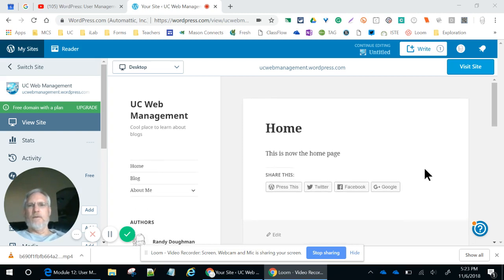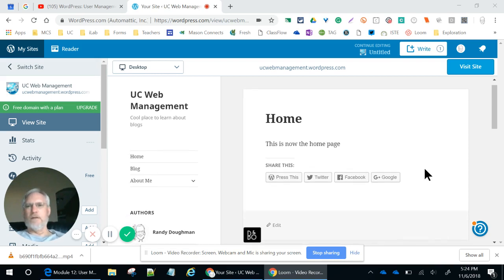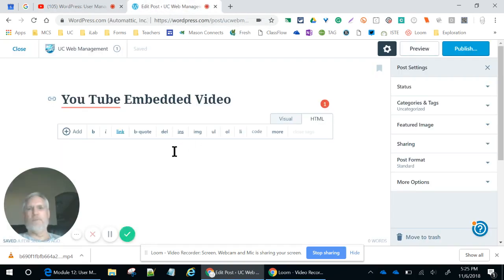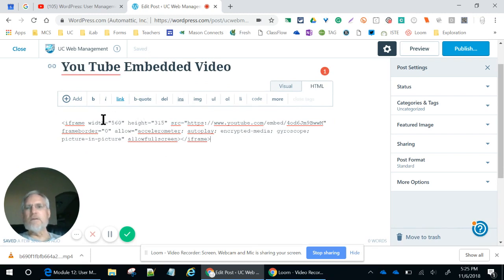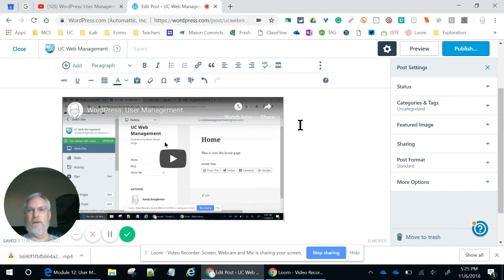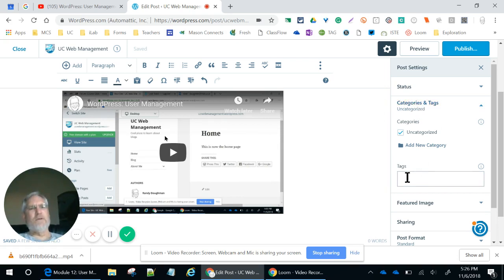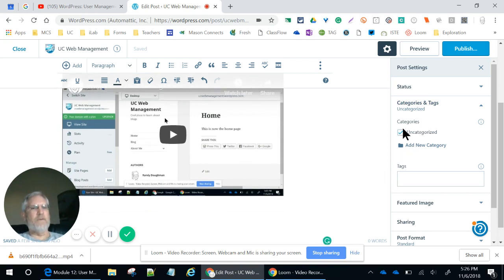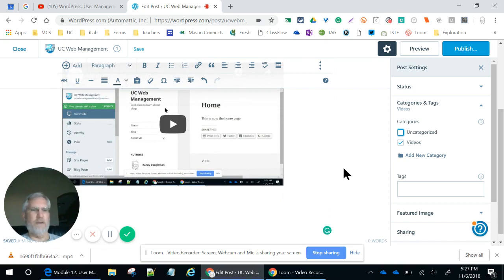WordPress Embed Media